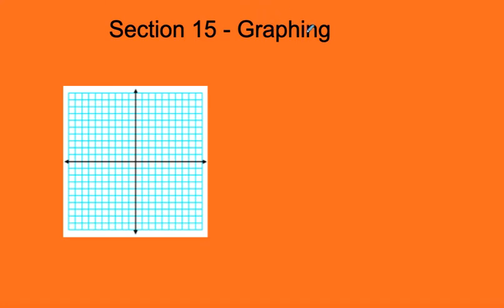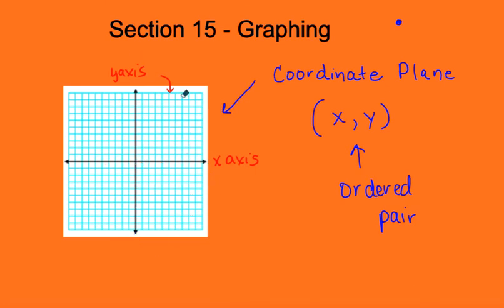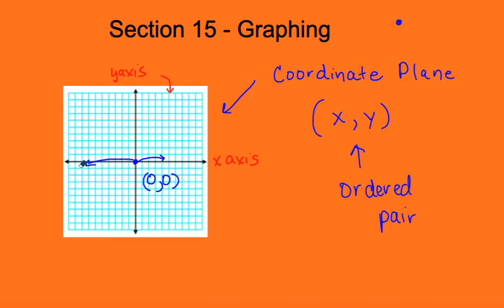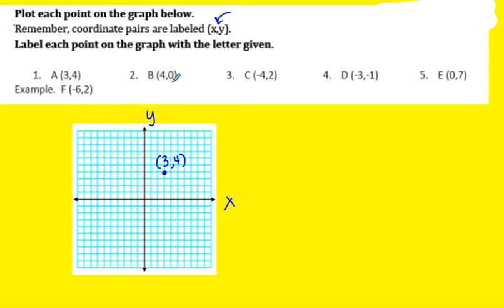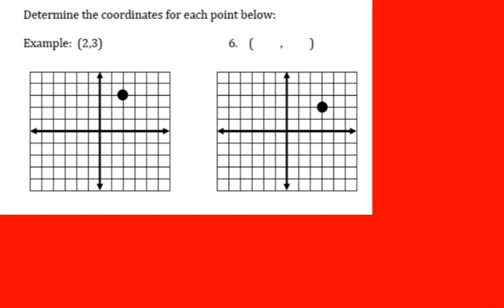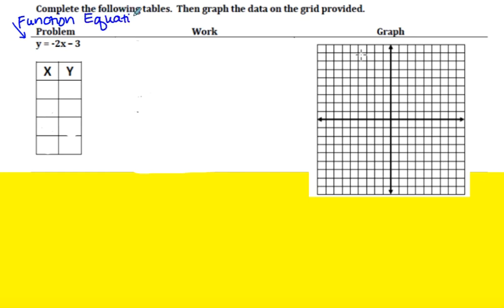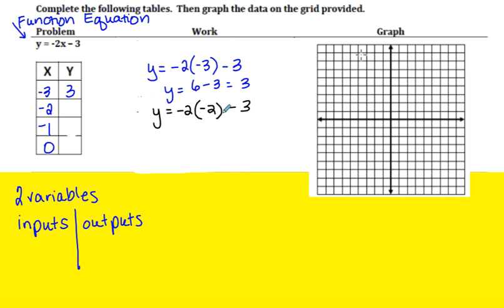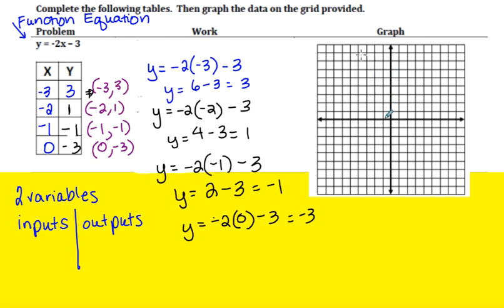Coach Fred's Summer Review ~ Section 15 Graphing